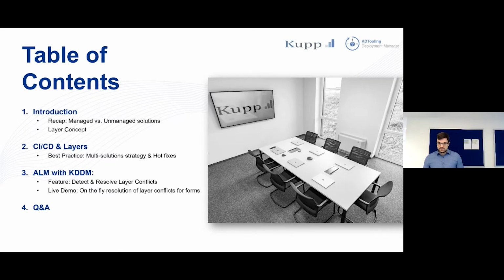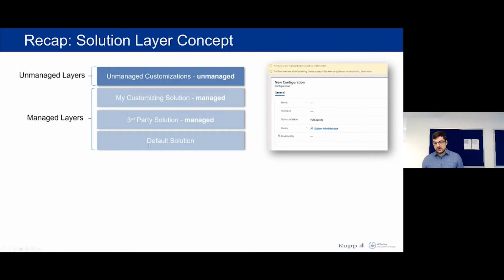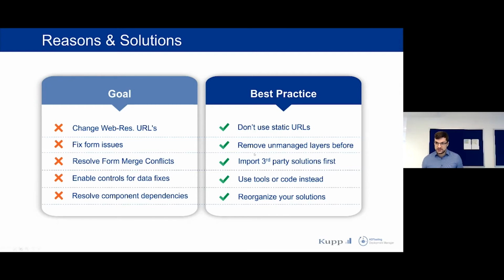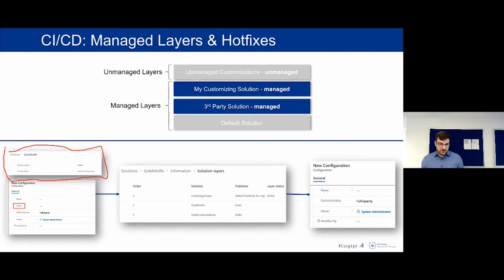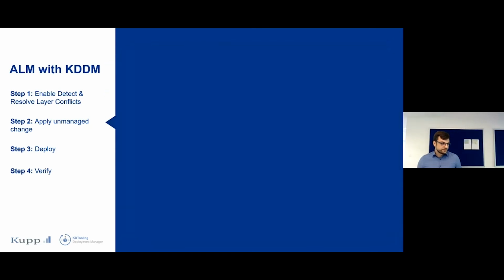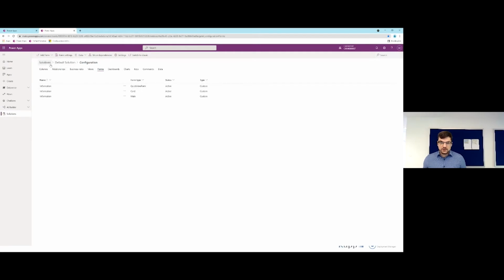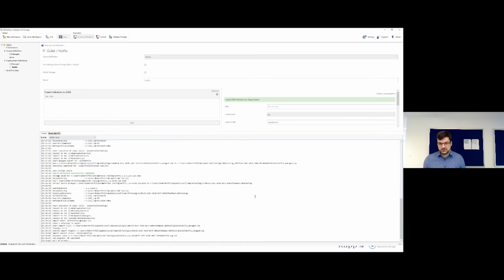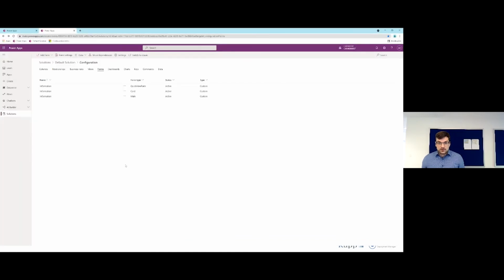Webinar 4: Handle unmanaged layers & conflicts in Power Platform projects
"It is still there…" - the most annoying sentence for many professionals on a Friday evening after the PROD deployment.

It is a common challenge for Power Platform projects to deal with solution layer conflicts, especially in large scale projects with many team members and 3rd party solutions.

In this webinar, we will explain how you can automatically resolve those conflicts within an automated deployment pipeline.

𝗧𝗵𝗶𝘀 𝘄𝗲𝗯𝗶𝗻𝗮𝗿 𝗶𝘀 𝗳𝗼𝗿:
- Solution Architects
- System Administrators
- Release Manager

𝗔𝗴𝗲𝗻𝗱𝗮:

1) Intro:
- Recap: Managed vs. Unmanaged solutions
- Layer Concept

2) CI/CD & Layers
- Best Practice: Multi solution strategy & Hot fixes

3) ALM with KDDM:
- Feature: Detect & Resolve Layer Conflicts
- Demo: On the fly resolution of layer conflicts for forms

4) Live Q&A